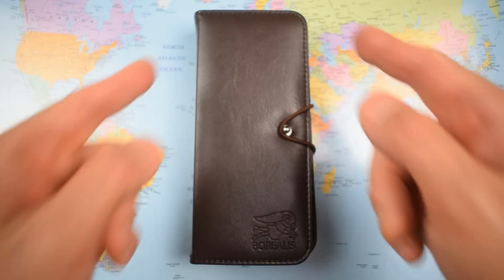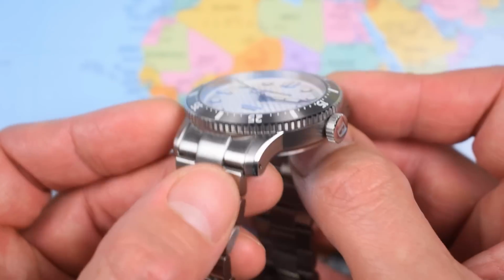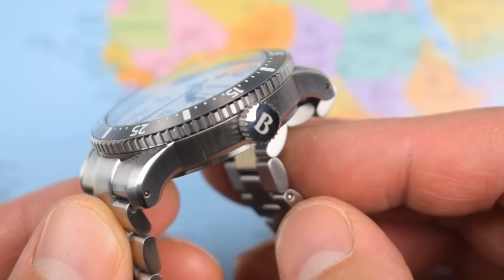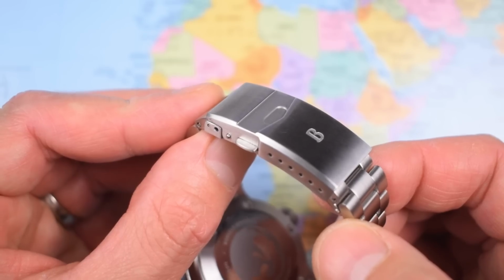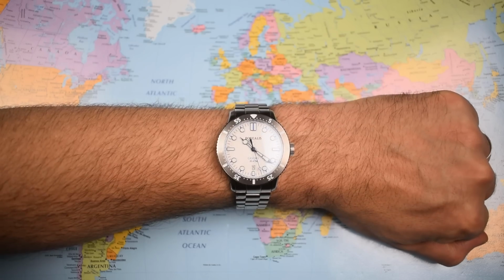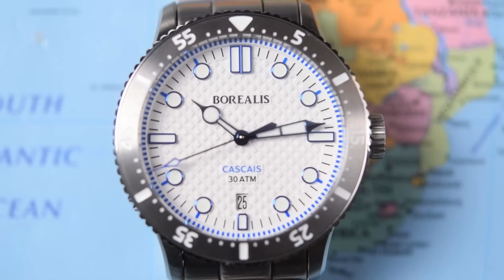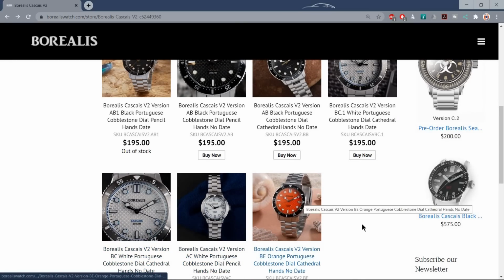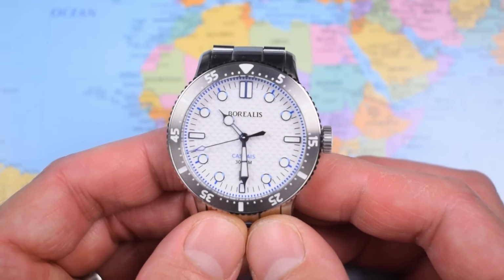Dialed In! The Borealis Cascais V2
*YOU CAN PRE-ORDER A CASCAIS HERE!*

I am an Amazon, Phoibos, Spinnaker, eBay, Jomashop, Meranom, and AliExpress Associate. If you make a qualifying purchase, I am paid a small finder’s fee from the companies in question. You don’t pay any extra for the product. Thanks!)

Borealis are a solid brand making solid watches. There are plenty of other companies who would like your $390USD, so the question is how much do you like the dial? Cheers, Jody